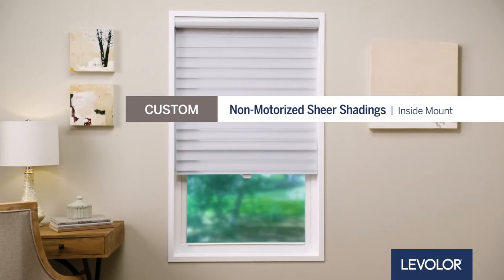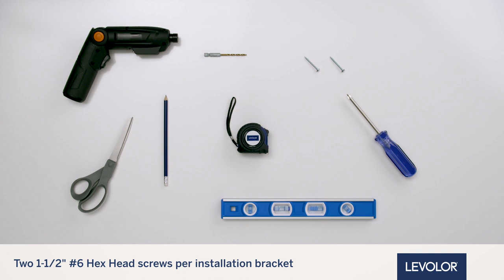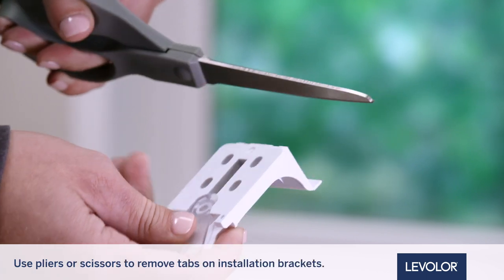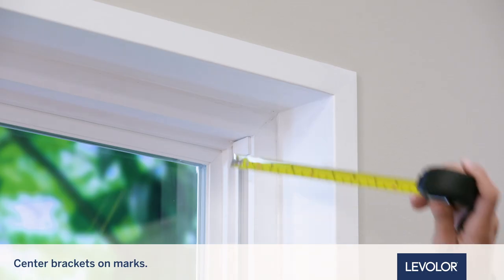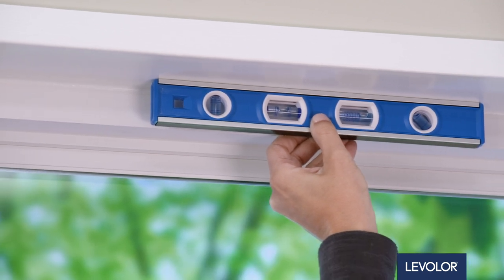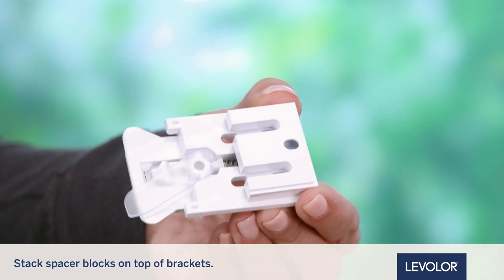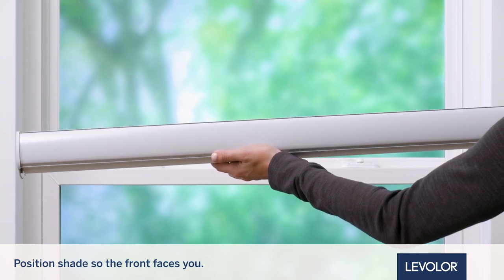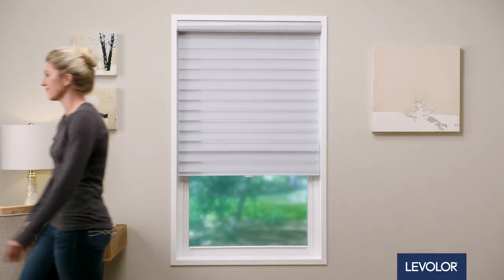How to Install LEVOLOR Custom Non-motorized Sheer Shadings - Inside Mount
Installing your custom *non-motorized sheer shadings is made easy with our helpful step-by-step guide. We’ll walk you through everything you need to create a beautiful framed look with inside mounting and get you ready to enjoy your LEVOLOR shadings today, tomorrow, and every day.

*Non-motorized options include cordless (shown), continuous cordloop, and retractable cord.